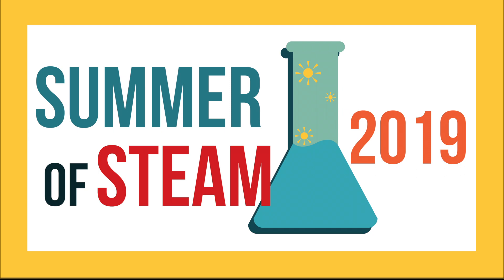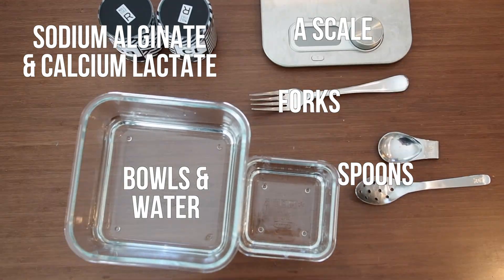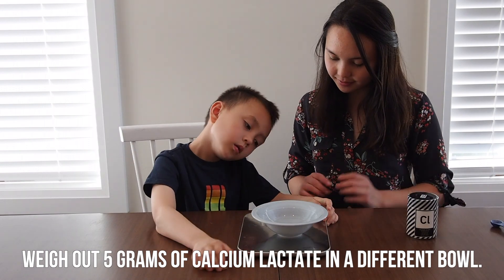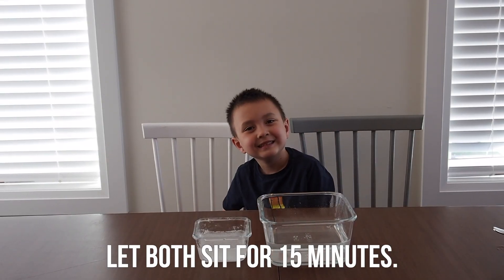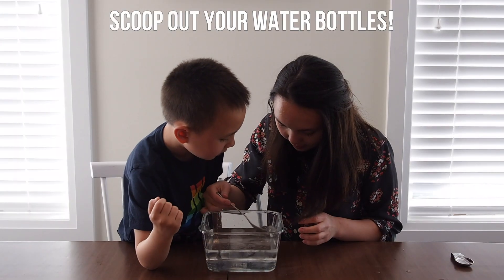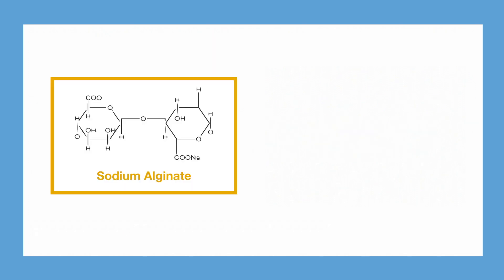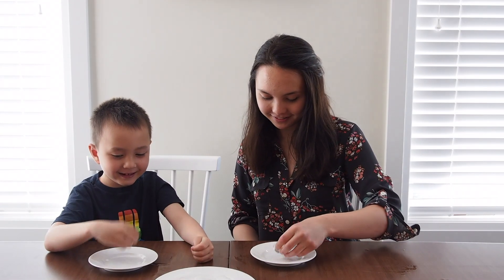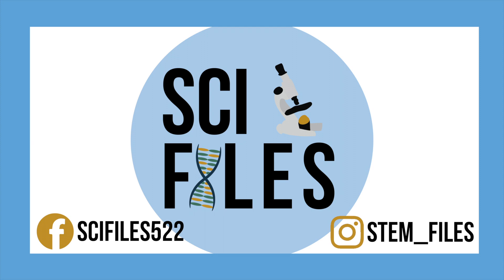Edible Water Bottles - Science - Summer of STEAM 2019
It's time for the Summer of STEAM 2019! Today in our science episode we are making edible water bottles, molecular gastronomy style!